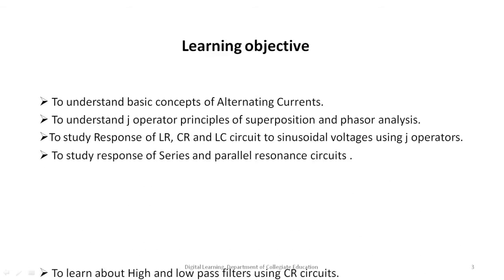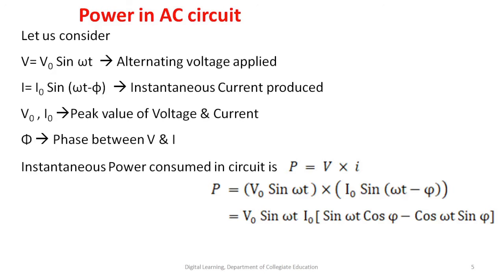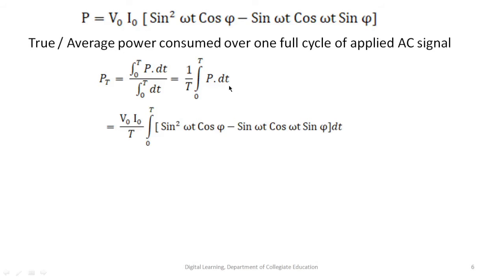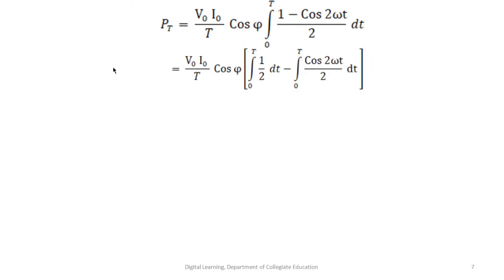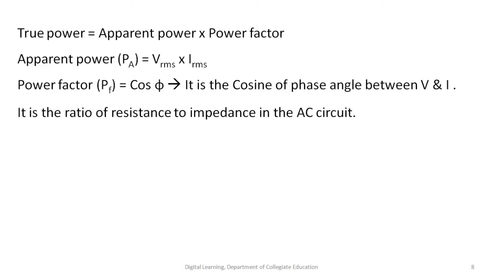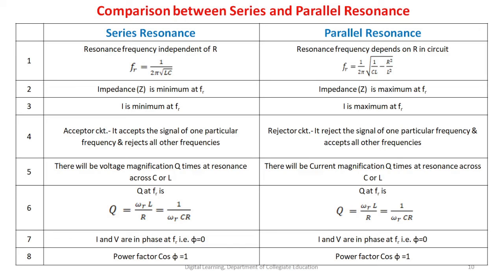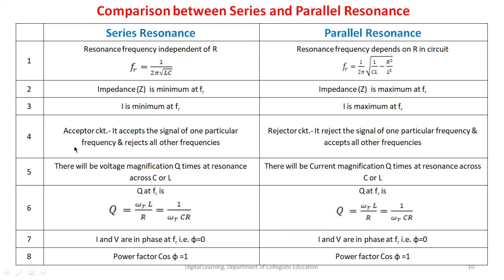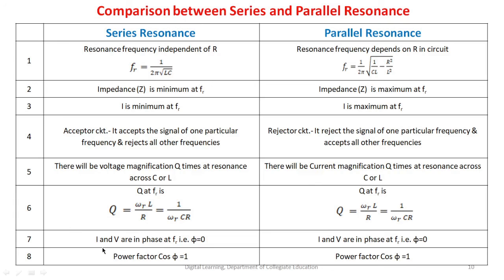4th Sem Session 22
Power in AC circuit, Comparison between Series and Parallel Resonance
Latha N
Asst. Professor
GFGC Sullia